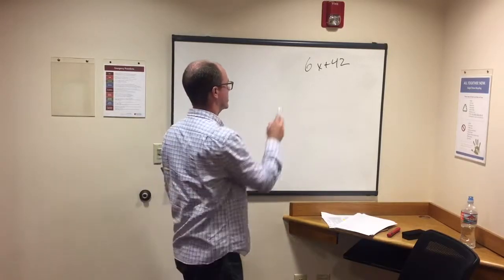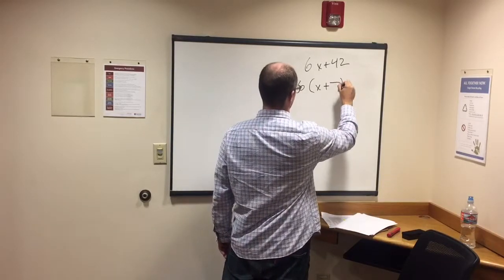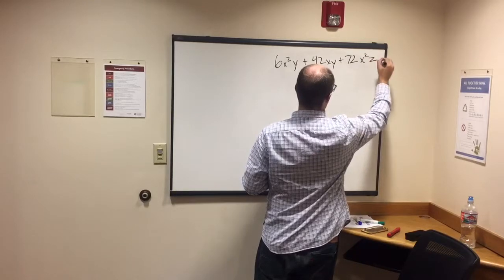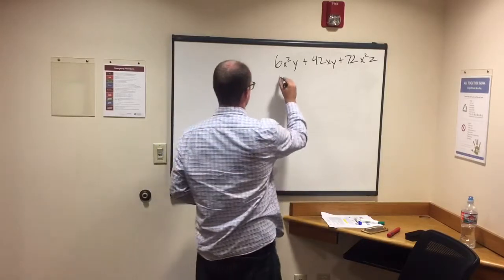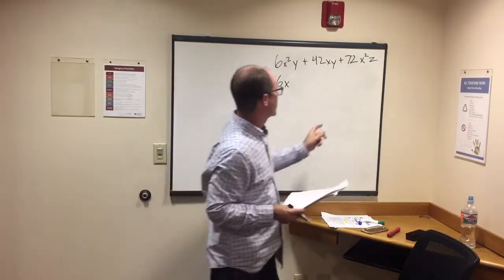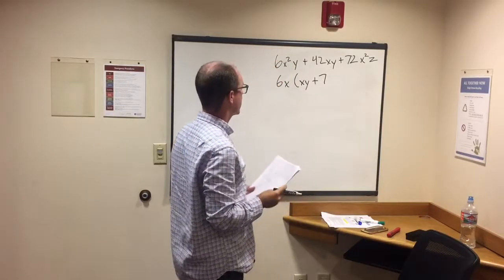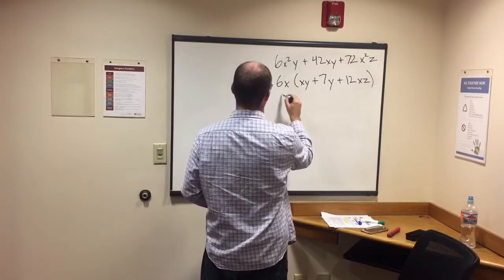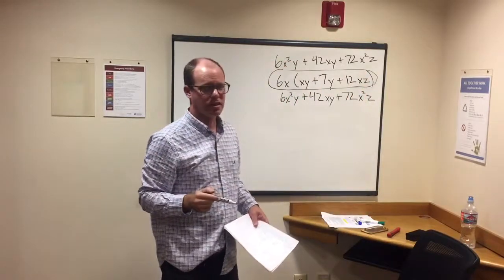GED Math - Factors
This GED math video reviews factors and does a couple of practice problems that are similar to the ones you will see on the exam.